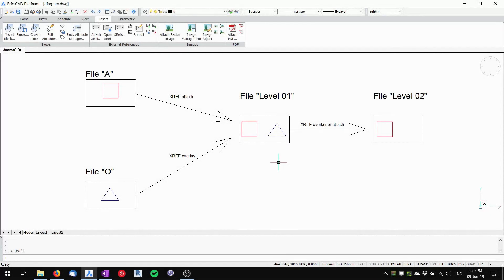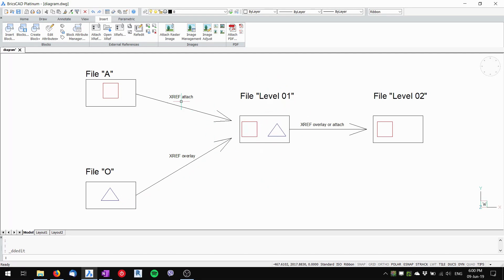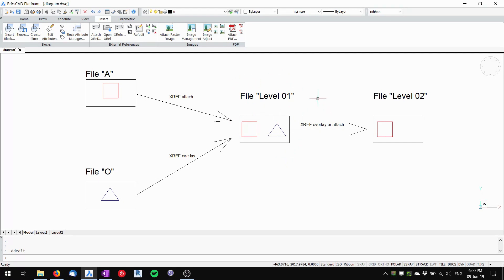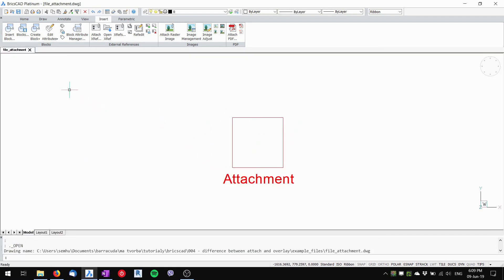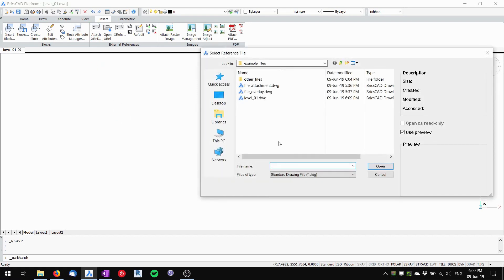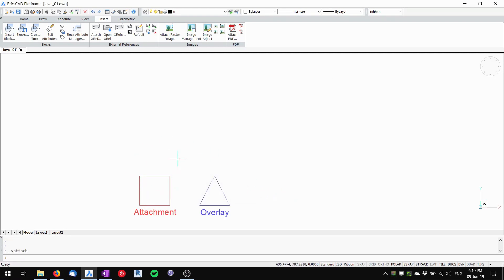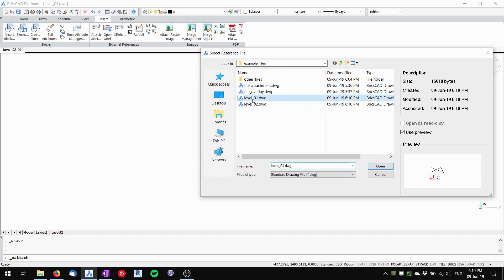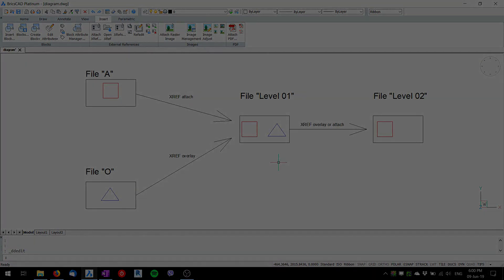BricsCAD: Differnece Between Attachment and Overlay - External Reference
This is a quick tip for BricsCAD on difference between attaching external reference and overlaying it.